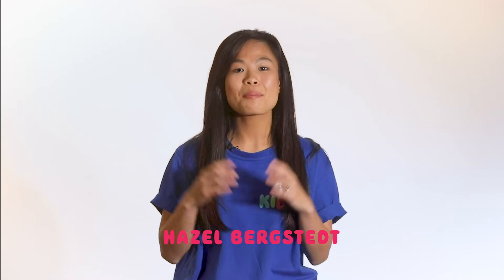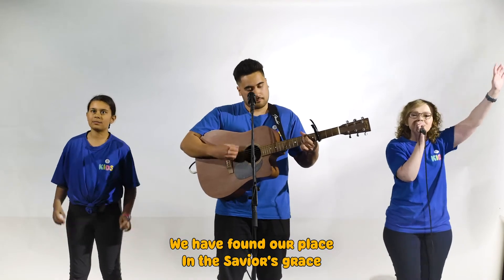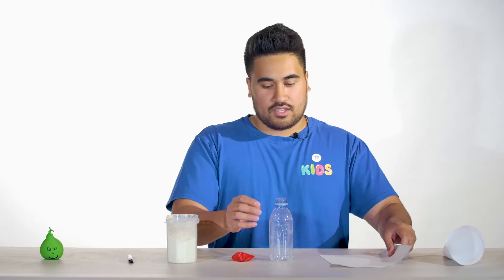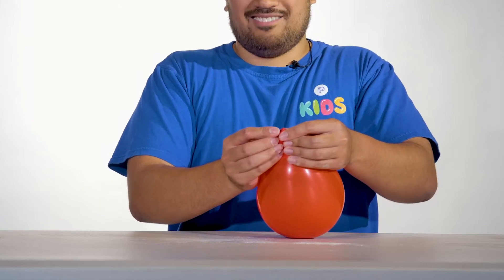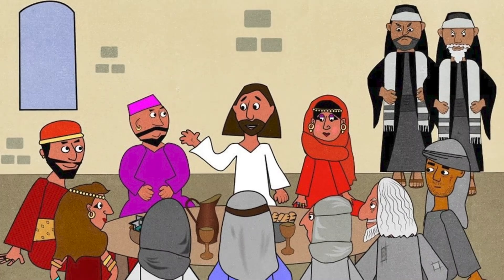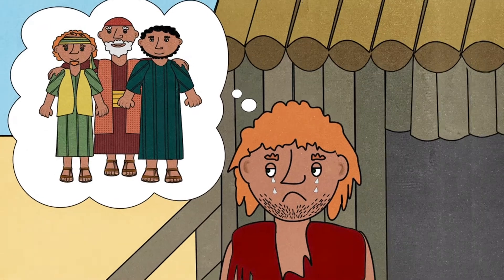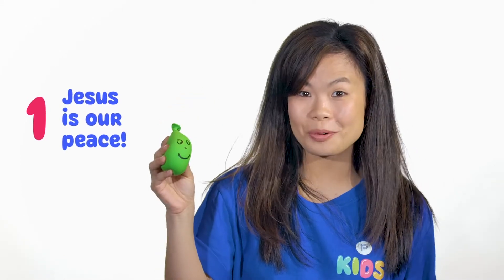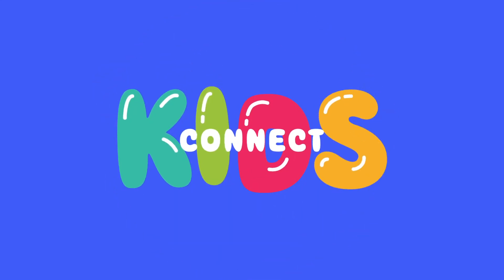KIDS CONNECT | Episode 29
Thank you for joining us for Kids Connect! This week we learn how to make a stress ball and hear from the Bible together!

1 Peter 5:7 says "Give all your worries and cares to God for he cares about you.”

Head to petershamaog.org.au for more information on our church and Kids program!